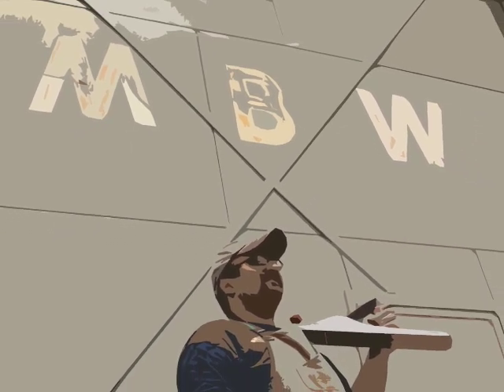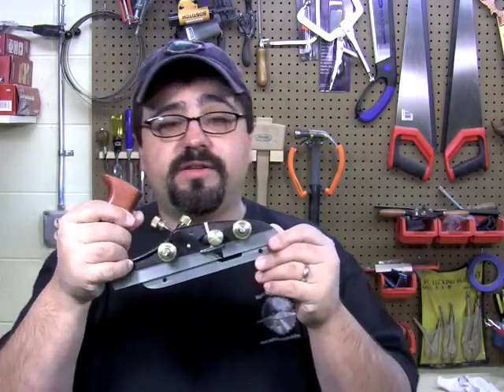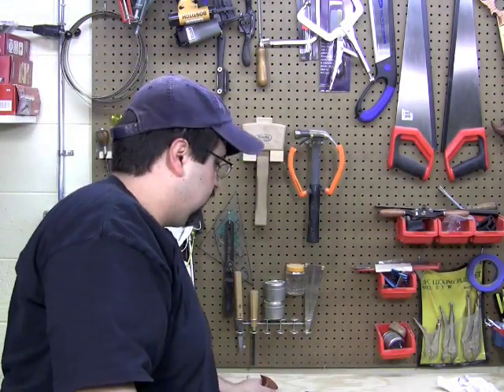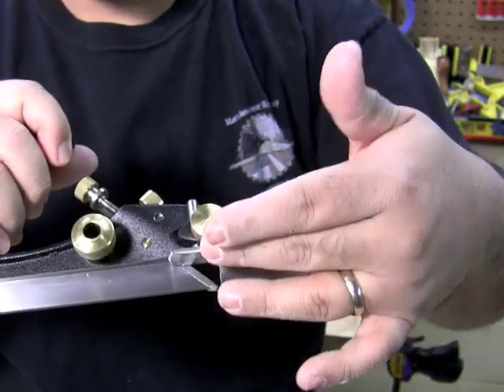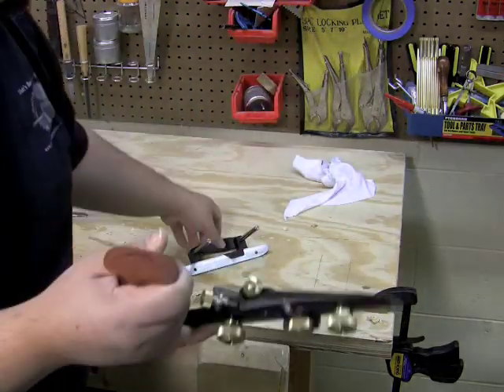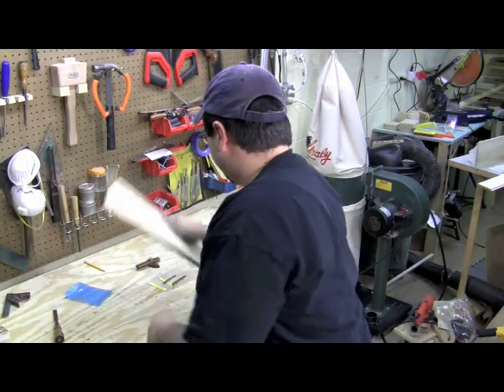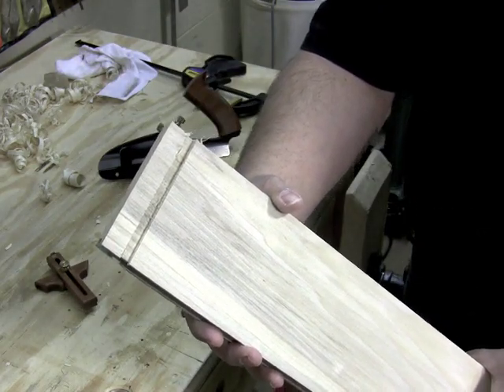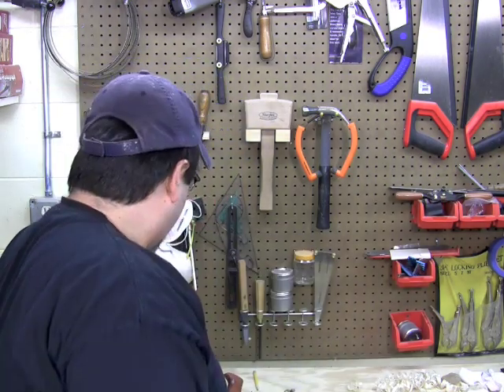344 The Plow Plane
***Originally posted January 17, 2009***
The small plow plane from Veritas has quickly made it's way to the top of my list of "favorite tools".

It's so easy to use, and like a good "speciality" tool should do, it does its job extremely well. So well in fact I've actually wasted time debating whether I should or shouldn't use it in place of a stacked dado blade or a straight cutting bit on a couple of projects recently!

For those of you not familiar with a plow plane or what it does. A plow plane is used solely for the purpose of cutting grooves along the length of a board (with the long grain). You can cut them on the face or on the edge of a board and as I'll demonstrate you can even cut them on the ends of a board.

Typically you won't use a plow plane to cut a dado across the width of a board. The lack of a nicker to score the wood fibers will result in a horribly torn out surface. Of course as I demonstrate today, there are ways around that.

Warning! The sound dips a little in the beginning...playing with a new mic!